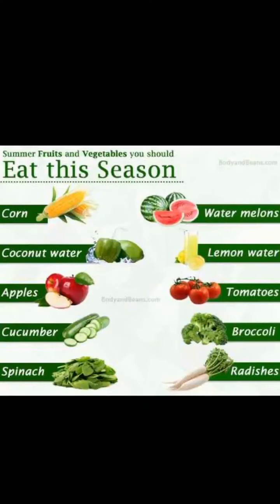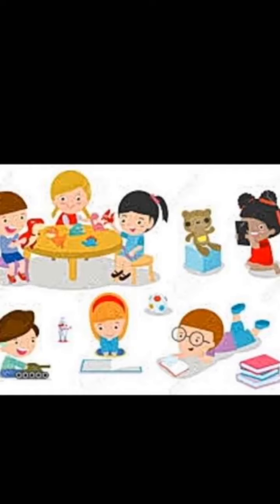Composition - Summer Vacation